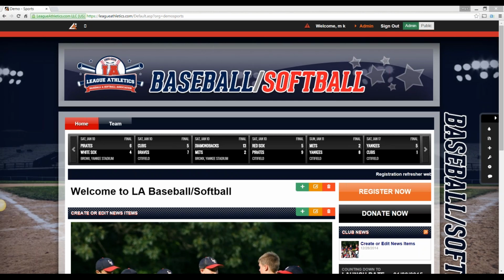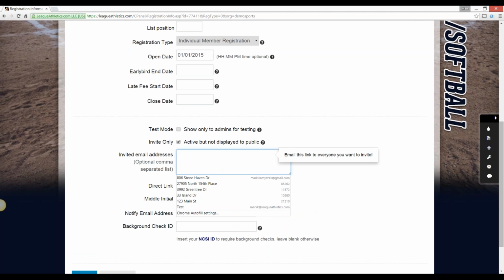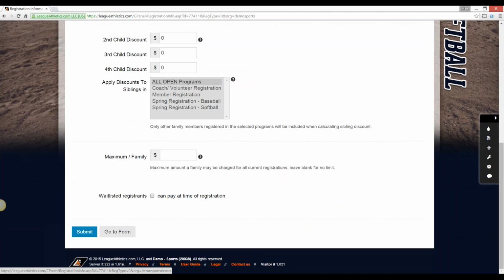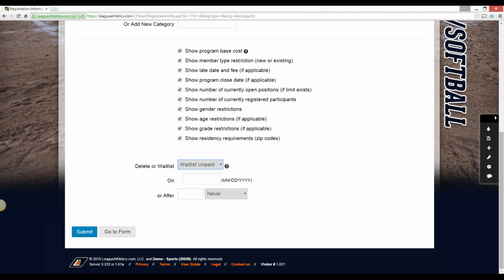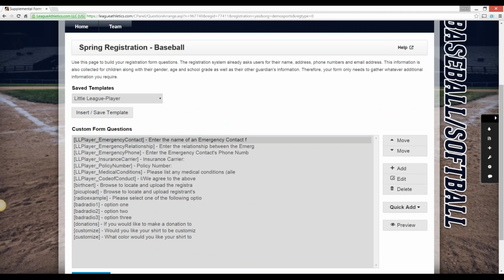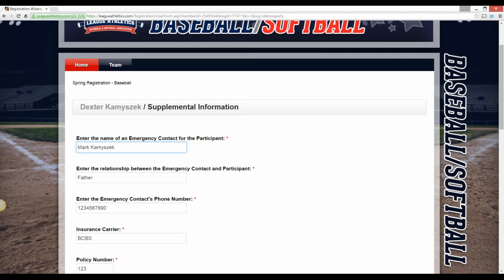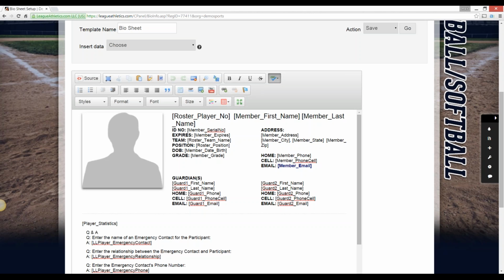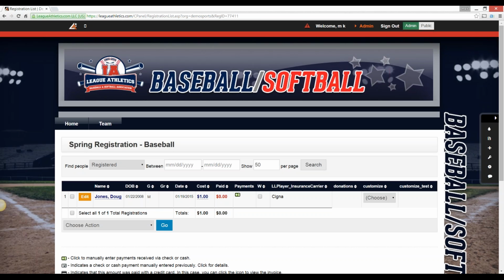1.20.2015 [Webinar] LeagueAthletics.com Registration Refresher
Mark and Mike from LeagueAthletics.com walk users through the online registration system and provide in-depth understanding of the features and options.